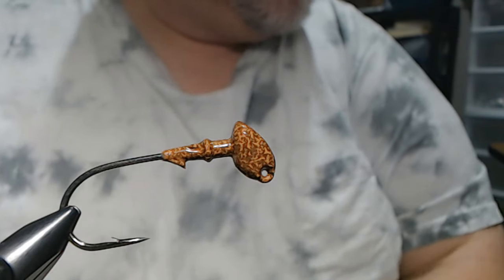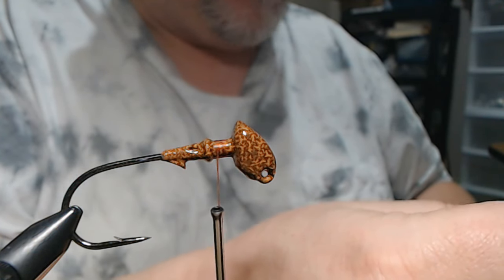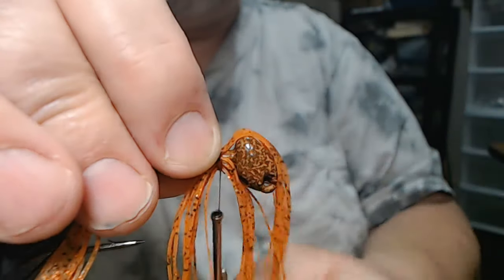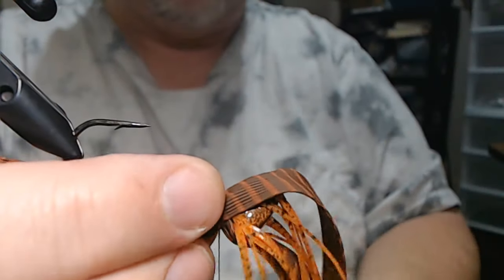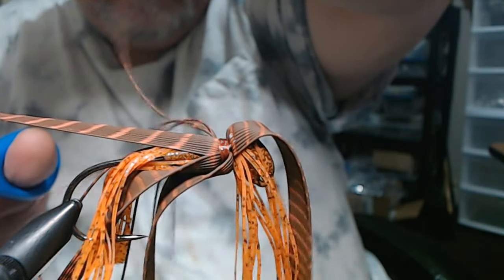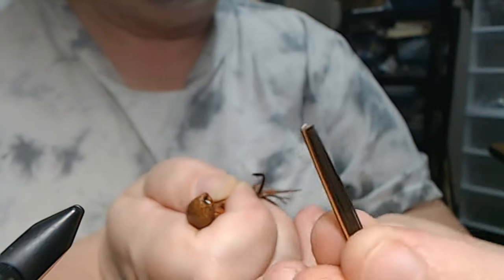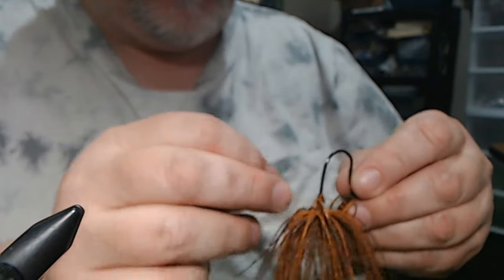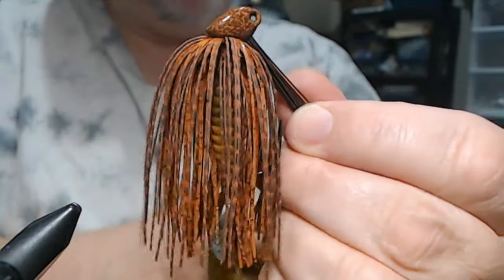Brush Jig - Murder Craw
3/8oz brush jig with a 4/0 EC 786 hook tied with silicone and living rubber in the murder craw pattern.